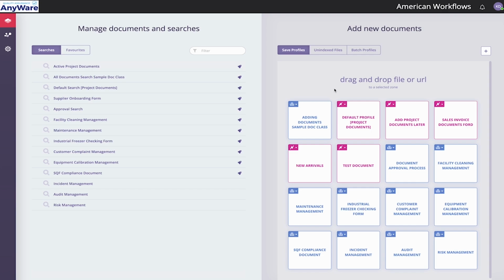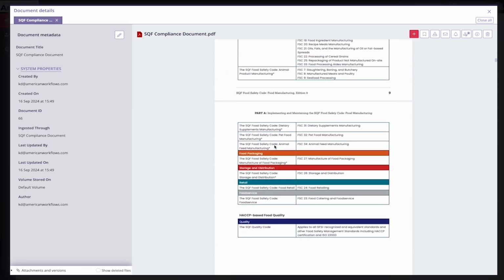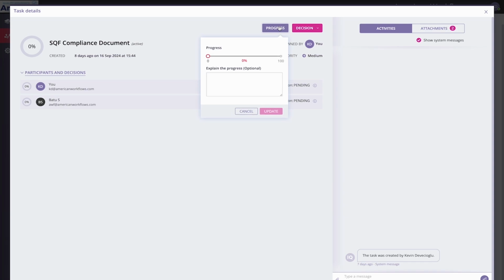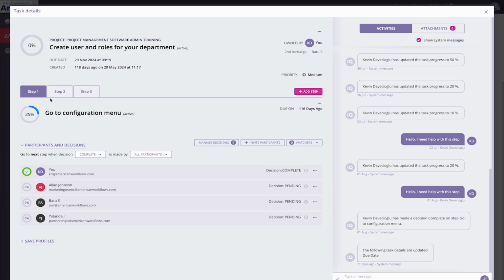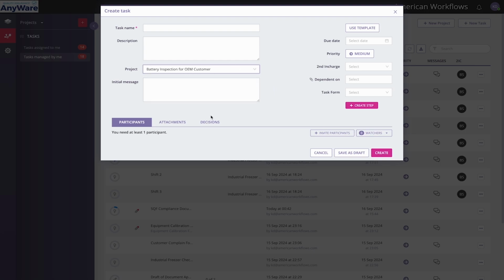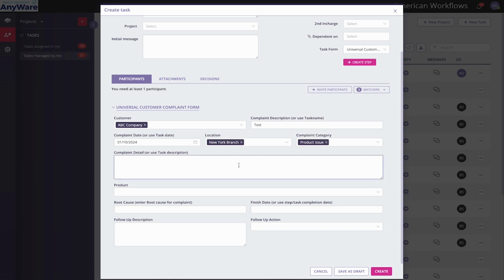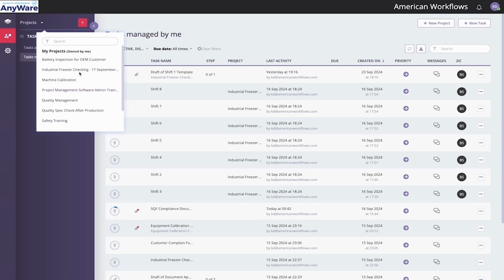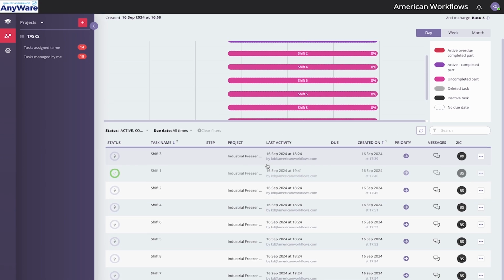Quality Assurance AnyWare in Professional Services Industry